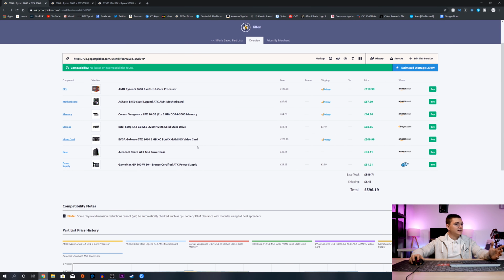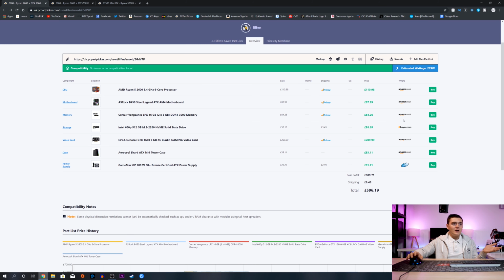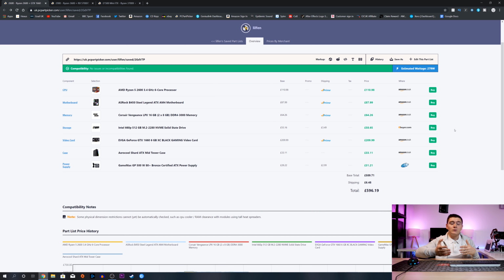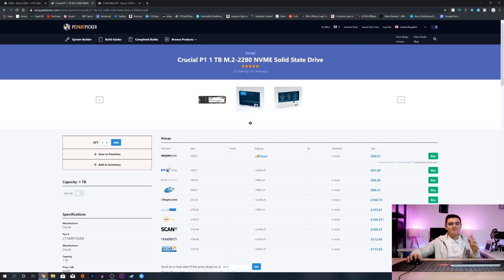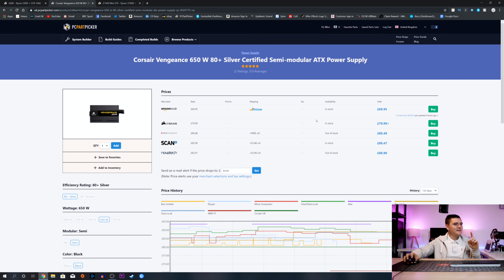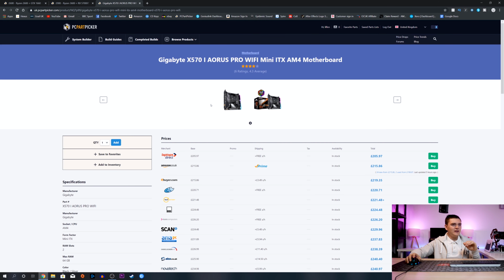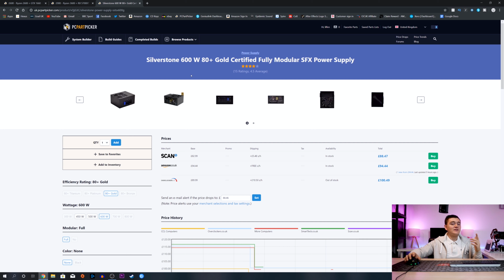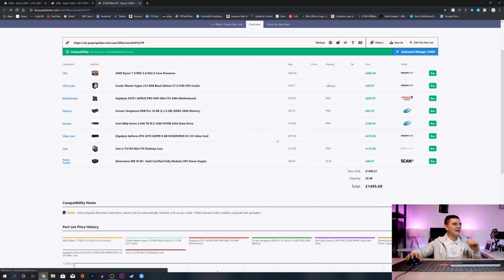Gaming PC Build Ideas for November and Black Friday!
Want to get into PC gaming in NOVEMBER 2019?
Then continue watching to find out which PC parts I recommend you check out before biting the bullet!

🔥£1500 MINI-ITX Build  - Ryzen 7 3700X + RTX 2070 Super

This month I'll be showing you the best gaming PC build at £600, £900 and £1500. In this series I plan to answer a lot of common questions I get asked about PC to build for a certain budget. It's a lot of hard work to compare and find out which is the best PC for you, or what you're happy to spend. So I'm going to make these videos to show you how to build the best gaming PC cheap!

I'm not the first person to do this kind of thing and I won't be the last, but there's a lot of people out there that ask me, so I'm just sharing my thoughts too 😘

Overclockers UK is the number one online gaming computer hardware and system etailer, providing the highest quality parts, full gaming systems and service to gamers for a better experience.

to shop at Overclockers UK
My Editing PC
Intel i7 6700K
Asus Maximus Hero VIII
FE: GTX 1070
16GB Corsair Vengeance LPX
EVGA 750G2
NZXT S340 Elite
Samsung 850 Evo 500GB x2
Seagate Firecuda 2TB
Corsair ML120 Fans
NZXT HUE+
My Recording Gear
Panasonic Lumix G80
Panasonic F1.7 25mm Lens
Panasonic F2.5 14mm Lens
K&F Concept 72" Tripod
Blue Yeti
Rode Smartlav+
Rode Videomicro
Zoom H1
Manfrotto XPRO Fluid Head
Neewer Dimmable Bi-color 480 LED
Softbox Lighting

TechHunter is a participant in the Amazon Services LLC Associates Program (UK,US, Germany & Canada)